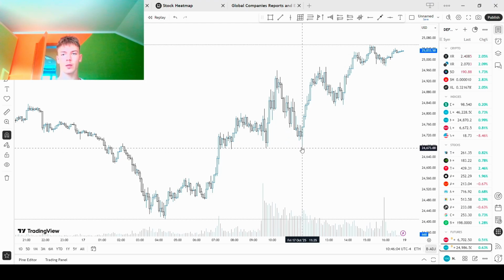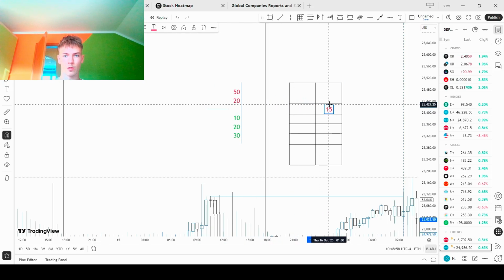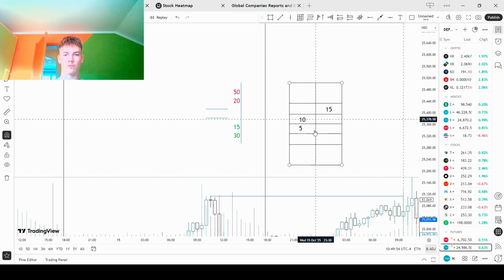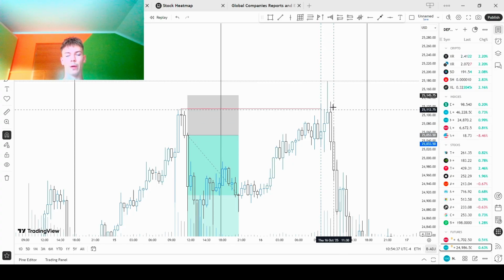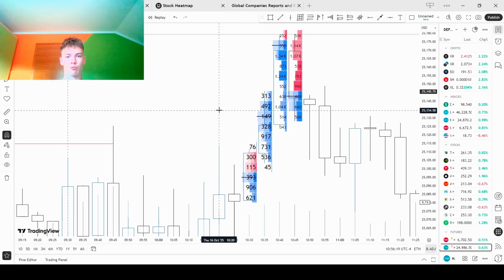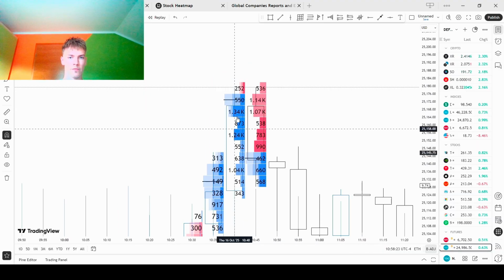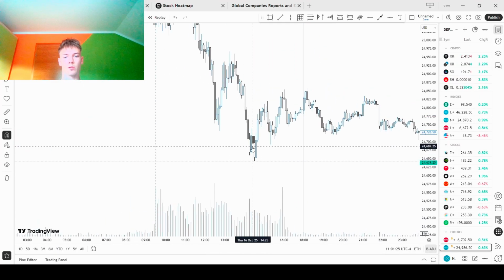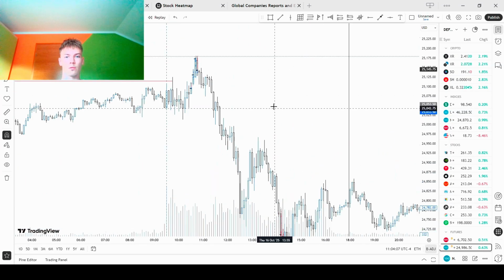Achieve Better Accuracy Trading With This Tool